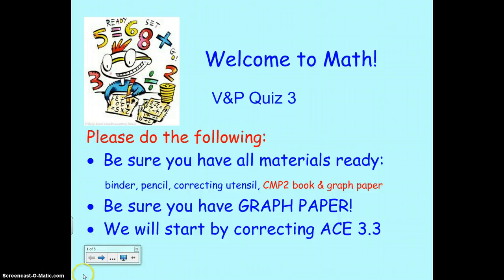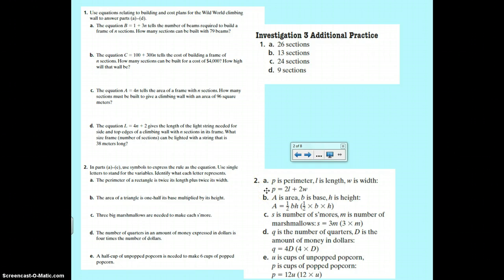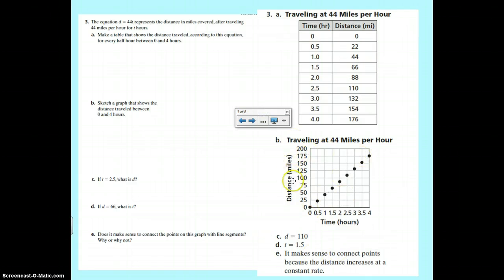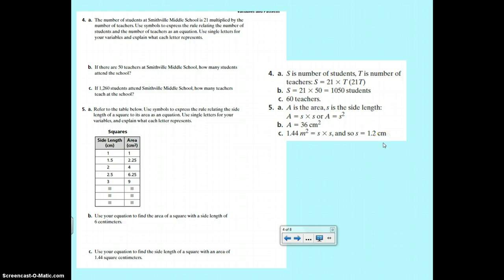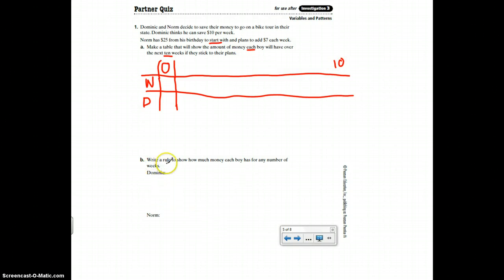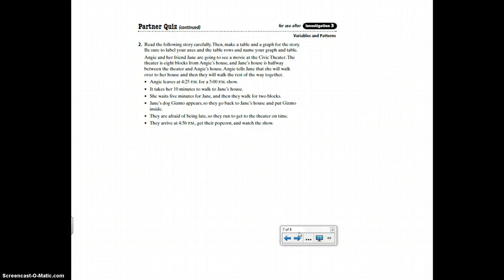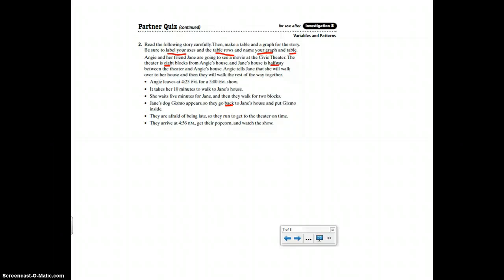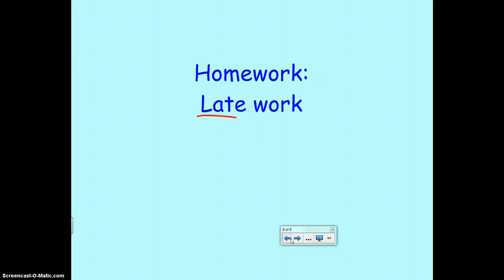4th Grade VP Quiz 3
Variables and Patterns Quiz 3